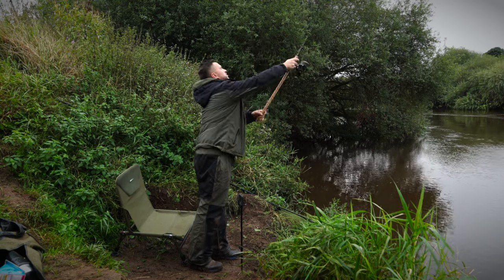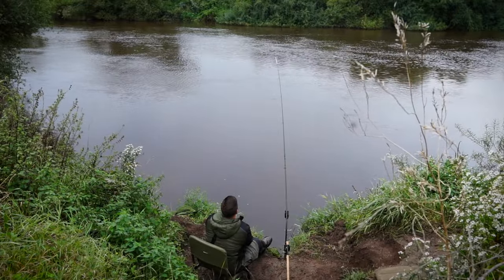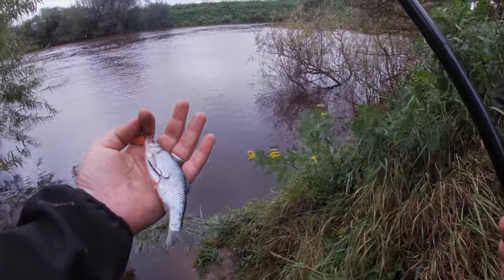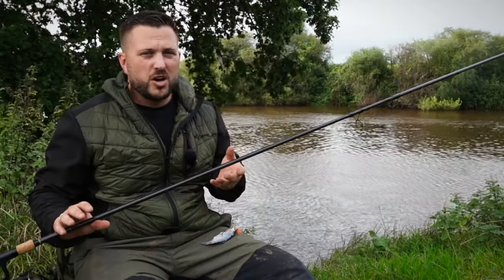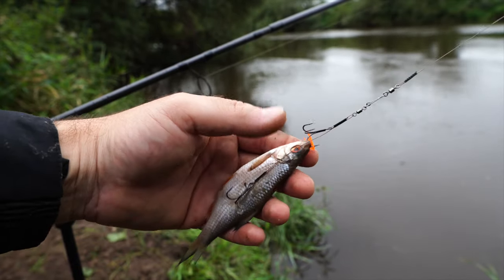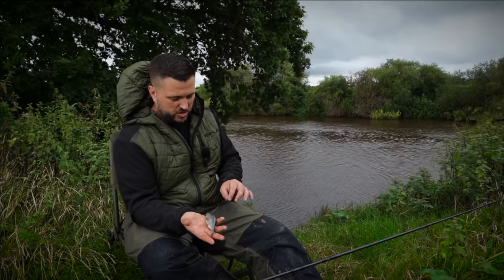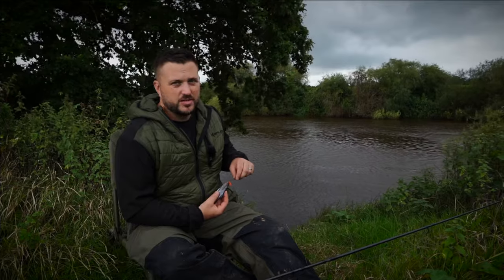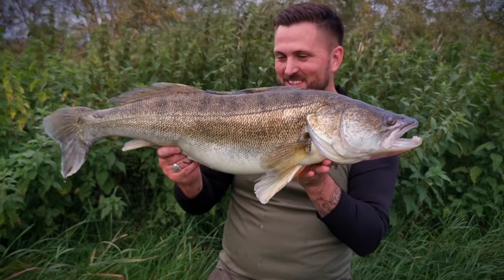Fish the TIP to find Zander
In this video, my primary focus is finding zander in new waters. Fishing the tip is a valuable approach for tracking down zander, and recognizing subtle indications on the tip can significantly enhance your chances of successfully discovering and catching them. Join me as I share my approach and provide some top tips for locating zander in unfamiliar locations.